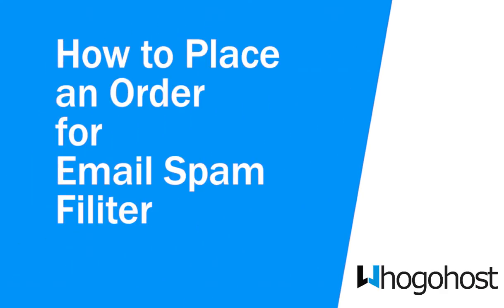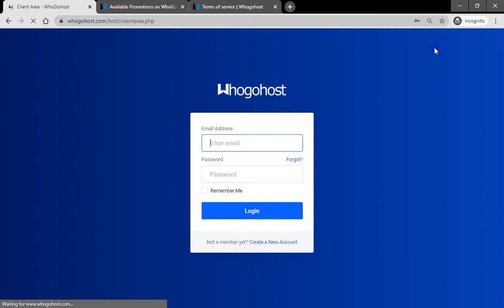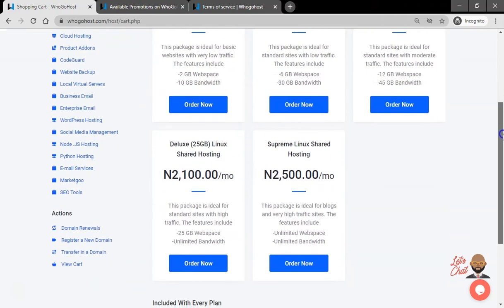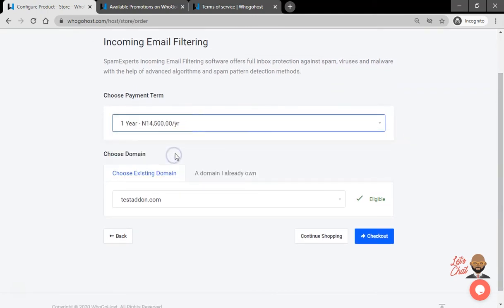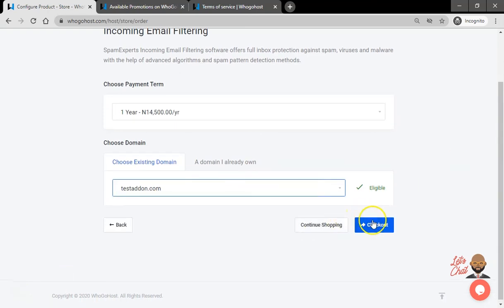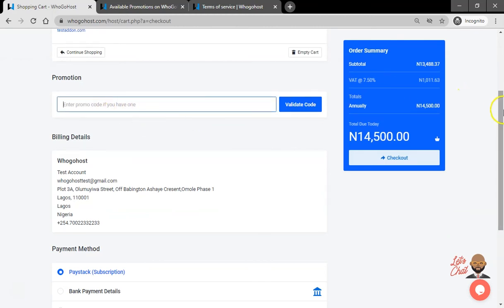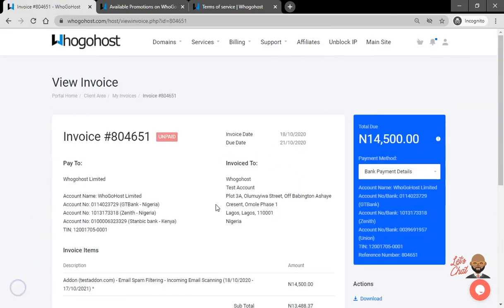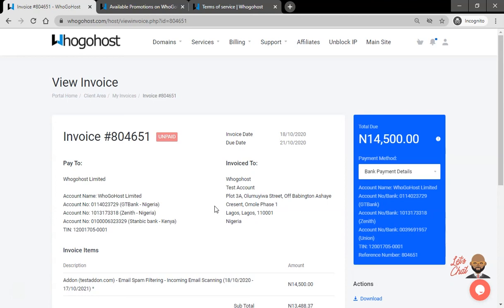How to place an order for Spam email filiter